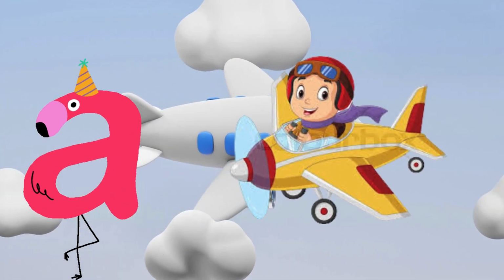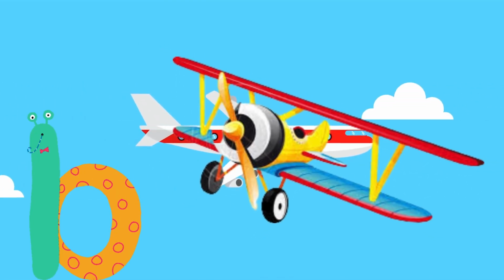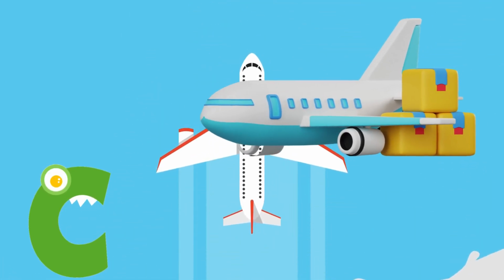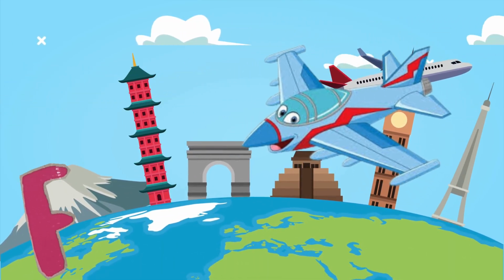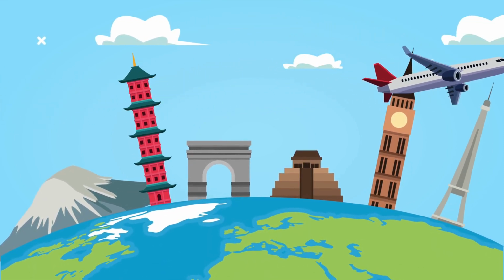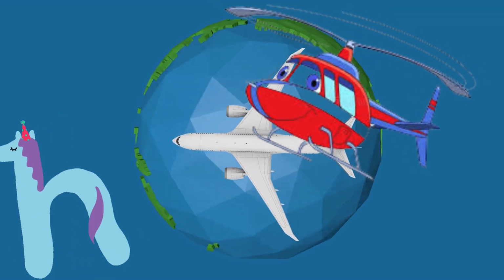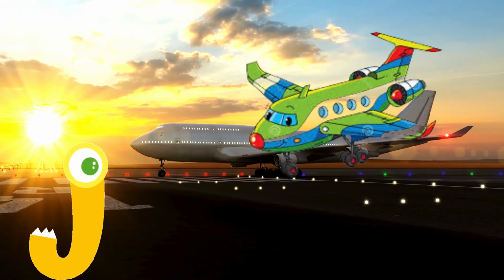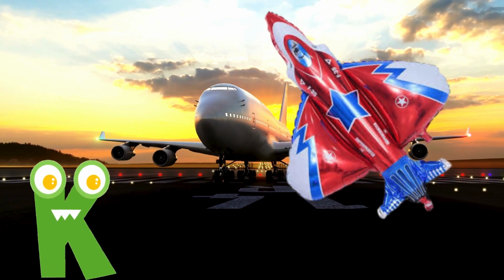Most Amazing ABC Air Vehicles in the World | ABC Air Vehicles Song | Flying Machines A to Z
Welcome to Alphabet Air Vehicles!

🎵 What You’ll Learn:

Air vehicles for every letter of the alphabet:
A is for Airplane
B is for Biplane
C is for Cargo Plane
D is for Drone
E is for Electric Plane
F is for Fighter Jet
G is for Glider
H is for Helicopter
I is for Interceptor (a type of fighter aircraft)
J is for Jet
K is for Kite Balloon (historical observation balloons)
L is for Light Aircraft
M is for Military Transport Plane
N is for Narrow-Body Jet
O is for Observation Plane
P is for Passenger Plane
Q is for Quadcopter Drone
R is for Reconnaissance Aircraft
S is for Stealth Bomber
T is for Tiltrotor Aircraft (e.g., V-22 Osprey)
U is for Ultralight Aircraft
V is for Vertical Take-Off Aircraft
W is for Water Bomber (used to fight fires)
X is for X-Plane (experimental aircraft)
Y is for Yacht Plane (luxury aircraft, like private jets)
Z is for Zeppelin

Song lyrics:
A is for Airplane, AA AA Airplane,
Soaring through the skies, what a gain!
B is for Biplane, BA BA Biplane,
With two wings stacked, it flies through the rain.

C is for Cargo Plane, CA CA Cargo,
Carrying goods wherever they go.
D is for Drone, DA DA Drone,
Buzzing around, it’s all on its own.

E is for Electric Plane, E E Electric,
Flying with power that’s clean and hectic.
F is for Fighter Jet, FA FA Fighter,
Zooming through skies, a true igniter.

G is for Glider, GA GA Glider,
Floating on air, a smooth provider.
H is for Helicopter, HA HA Heli,
Hovering above, steady and silly.

I is for Interceptor, E E Intercept,
Chasing the skies, it’s truly adept.
J is for Jet, JA JA Jet,
Fast and sleek, a great silhouette.

K is for Kite Balloon, KA KA Kite,
Floating up high, what a sight!
L is for Light Plane, LA LA Light,
Small but strong, quick in flight.

M is for Military, MA MA Military,
Defending the skies, strong and legendary.
N is for Narrow Jet, NA NA Narrow,
Flying through air like a quick sparrow.

O is for Observation, O O Observe,
Watching the world with a calm reserve.
P is for Passenger, PA PA Plane,
Carrying people, time and again.

Q is for Quadcopter, QA QA Quad,
Flying with speed, it’s a bit of a prod.
R is for Rocket, RA RA Rocket,
Zooming through space with fuel in its pocket.

S is for Stealth, SA SA Stealth,
Invisible flying, keeping its wealth.
T is for Tiltrotor, TA TA Tilt,
Changing its form, flying with skill.

U is for Ultralight, UA UA Ultra,
Small and quick, flying with aura.
V is for Vertical, VA VA Vertical,
Rising so high, it’s quite magical.

W is for Water Bomber, WA WA Water,
Fighting the flames, making things calmer.
X is for X-Plane, XA XA X PLANE,
Testing the limits, what’s coming next.

Y is for Yacht Plane, YA YA Yacht,
Luxury flying, elegant thought.
Z is for Zeppelin, ZA ZA Zeppelin,
Drifting so slow, a majestic symbol

More about video:
ABC Phonics
Kids Learning
phonics
learn alphabets
learn ABC
Learn ABC air vehicles
preschool activities
flashcard fun
learn alphabet a to z
learn english
daily vocabulary
abc air alphabet song
alphabet song
phonics song
smart learning for kids having fun and learn
abc phonic song
abc song
abcd learning
interesting facts for kids
kids fun video
preschool learning
interactive kids video
kids learning
preschool learning
3 year old learning videos
animal names
preschool learning
primary school learning
fun and entertaining educational videos for kids